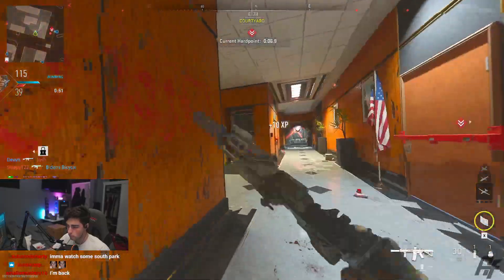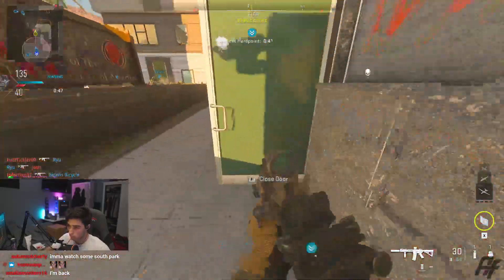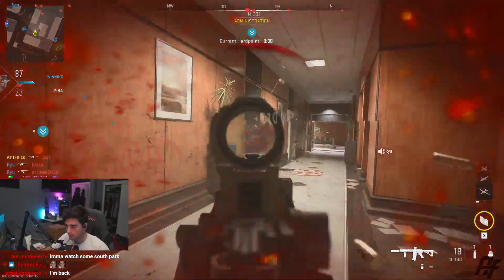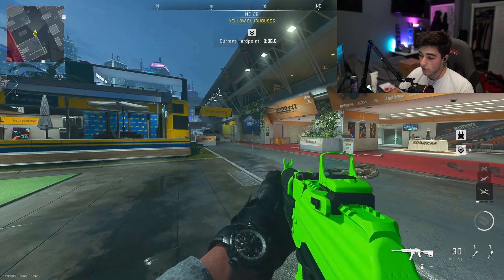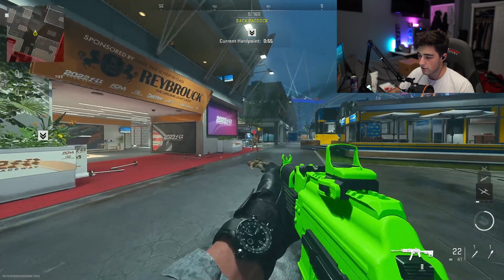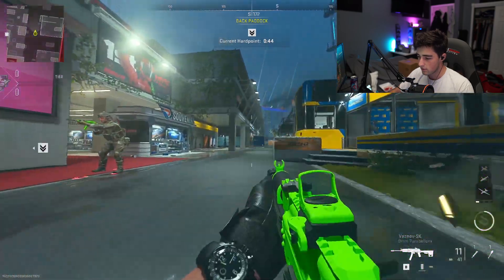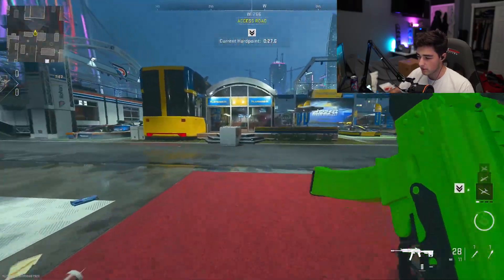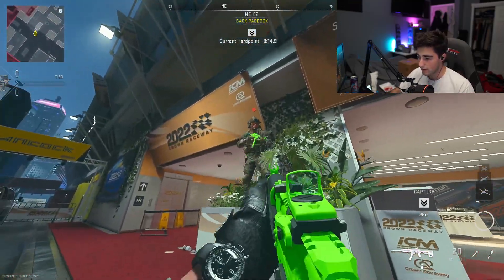WE FOUND A GLITCH IN MW2 MULTIPLAYER!!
Try this "glitch" in game and in custom lobbies with your friends! Let me know if you guys found this video helpful!

Use code "ANTFALCO" on ALL your GFUEL purchases!!
Treat yourself to some GFUEL (automatically applies MY code)